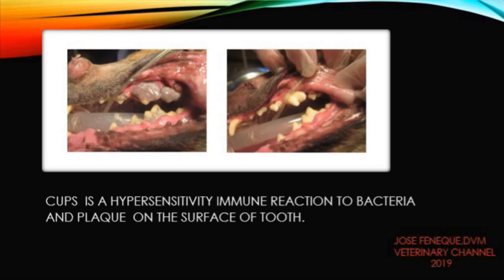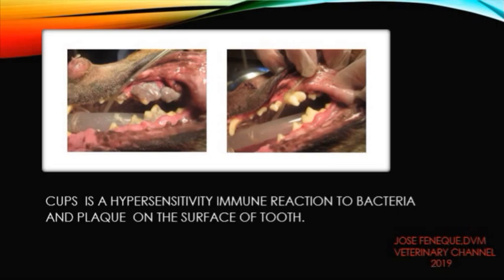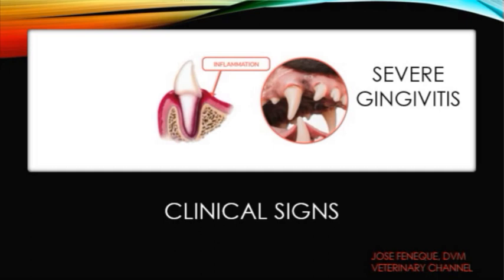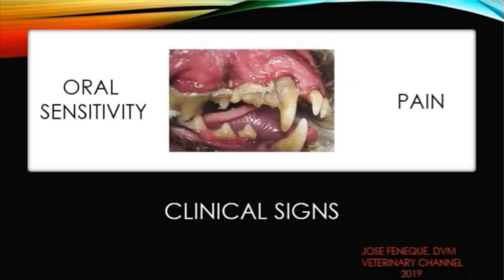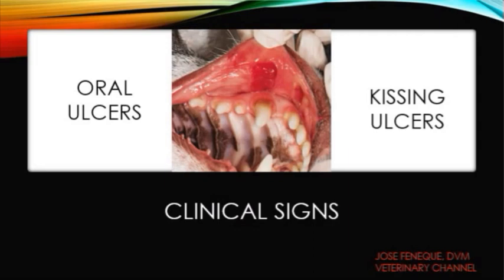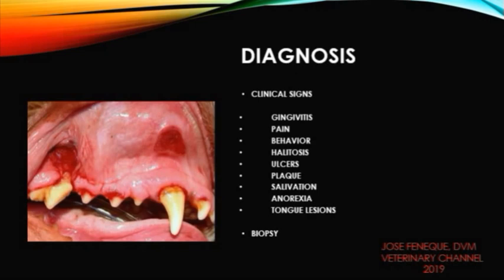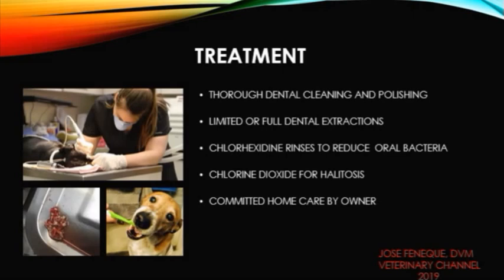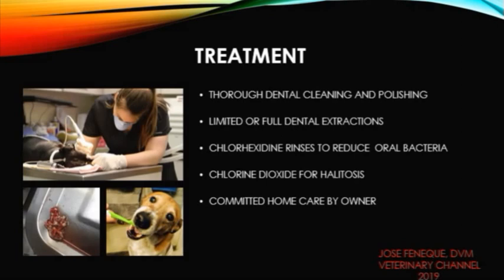CUPS : Chronic Ulcerative Paradental Stomatitis In Dogs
Chronic Ulcerative Paradental Stomatitis also knowns a CUPS, is a hypersensitivity immune response to the presence of plaque and bacteria in the dog tooth surfaces. This condition is sometimes referred to in the veterinary literature as Schnauzer Paradental Stomatitis or the Maltese Paradental Stomatitis. Besides kissing ulcers, this condition can also manifest as the reason for a head shy dog.  The Maltese, cavalier king Charles spaniels, cocker spaniels have been found to have a higher incidence, but other breeds of dogs can also be affected. The diagnosis of Chronic Ulcerative Paradental Stomatitis is based on the clinical signs discussed in this veterinary video and in the biopsy of the affected areas inside the oral cavity. The treatment for CUPS includes frequent dental cleanings and polishing at an animal hospital and under general anesthesia. Dental extractions are used as the last resort in the treatment of Chronic Ulcerative Paradental disease. Some over the counter products that contain the ingredient chlorhexidine are helpful in reducing the bacteria population in the oral cavity of your dog. Products based on Chlorine dioxide can decrease the bad breath of your pet. The most important aspect of treatment is a pet owner that is committed to follow the veterinarian’s instruction and do follow up dental care at home. The prognosis of this dental condition is guarded.

To reduce the oral bacterial population from your dog mouth click the following

To control bad breath (halitosis) from your dog's mouth click the following